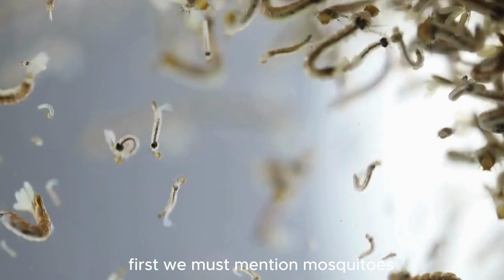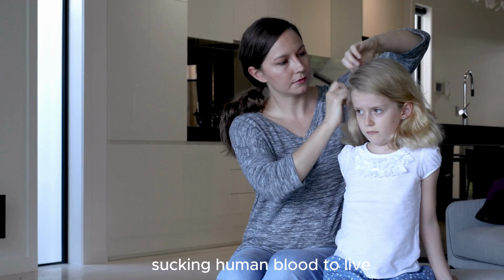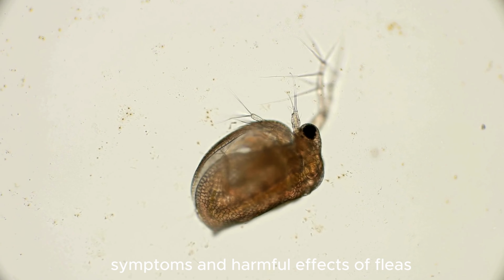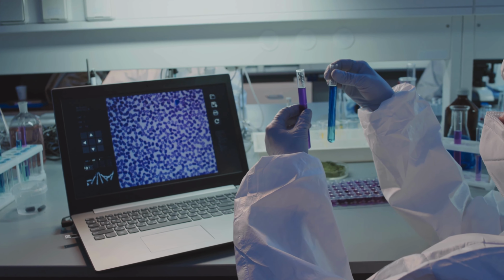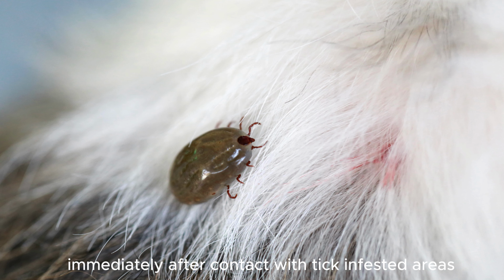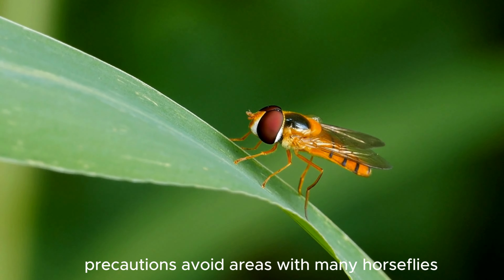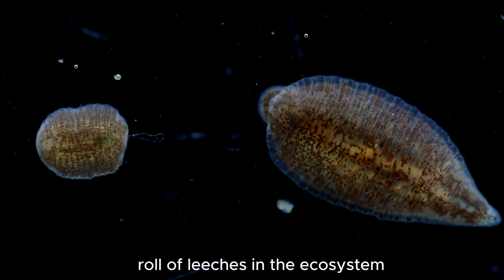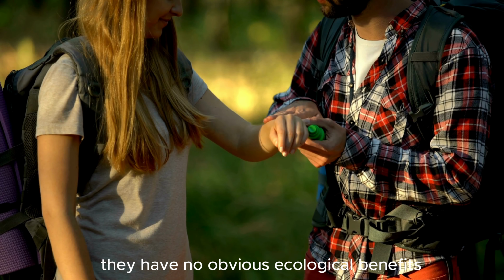Blood Hunters: Top 8 Scary Blood-Sucking Animals | EXPLORE THE WORLD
Blood Hunters: Top 8 Scary Blood-Sucking Animals, Blood-Sucking Animals That Make You Tremble, Dangerous Blood-Sucking Animals, Horror Animals, Most Haunting Blood-Sucking Animals, Did You Know? The Scariest Bloodsucker on the Planet, Scary Stories, Dangerous animals, Discover the horror truth, Horror animals, Discover the truth,